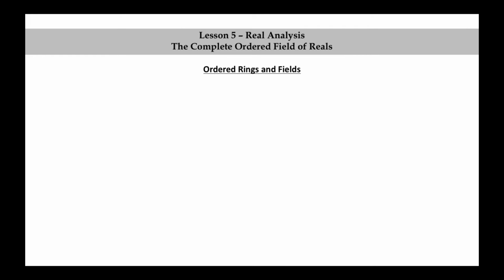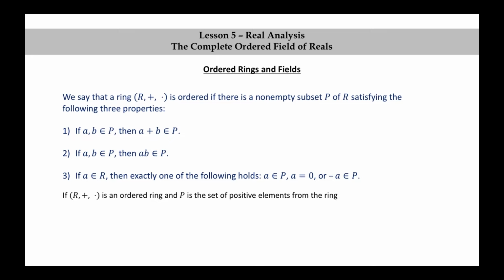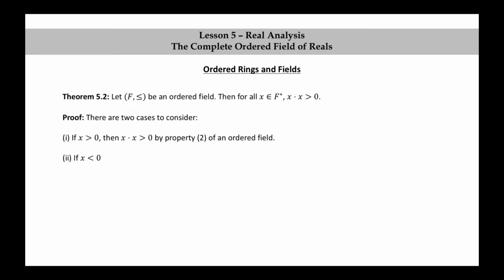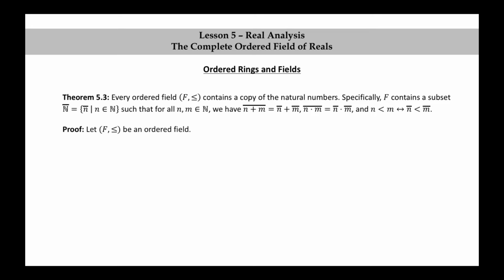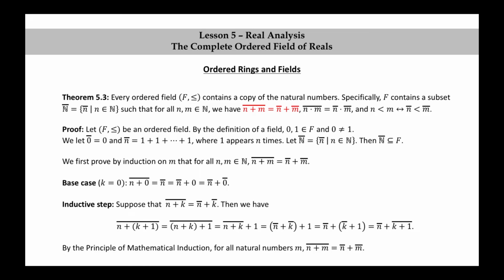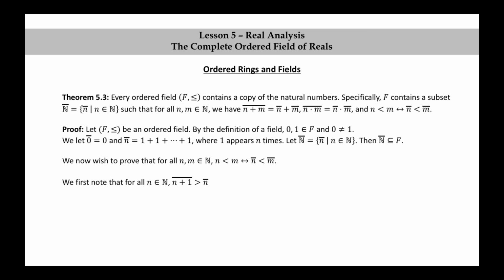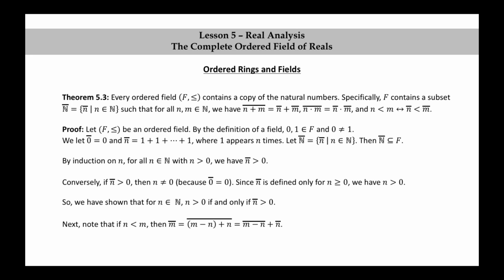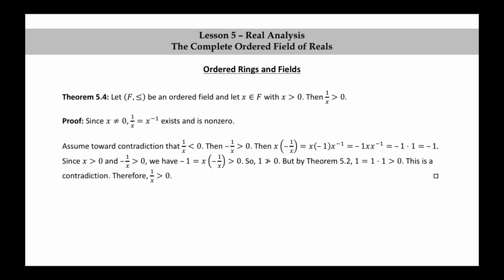Pure Math - Lesson 5 - Real Analysis - Part 2 - Ordered Rings and Fields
← This is a video version of the fifth lesson in the book "Pure Mathematics for Beginners."